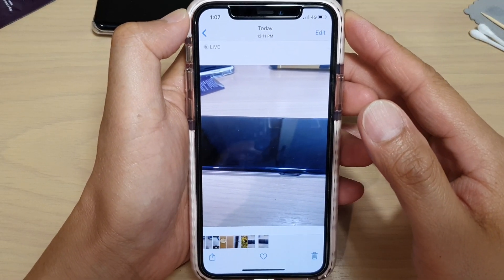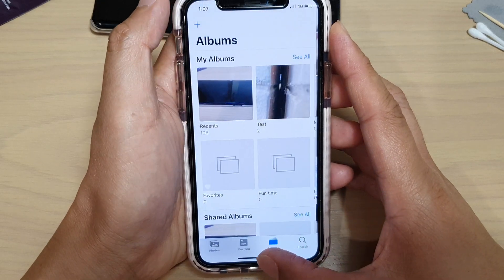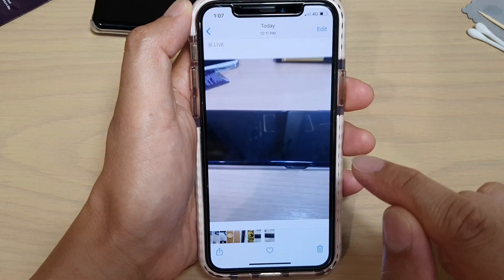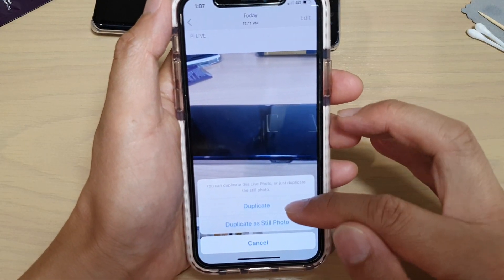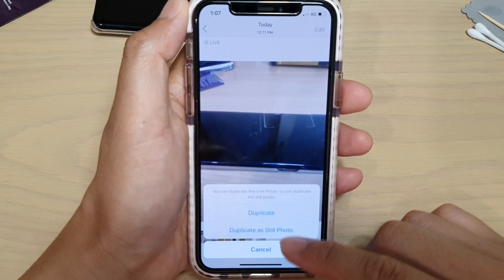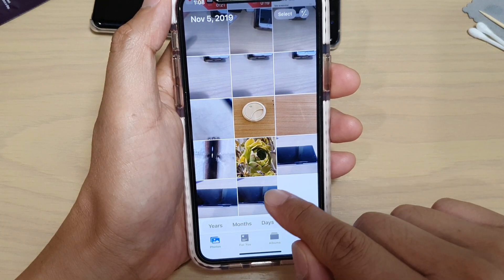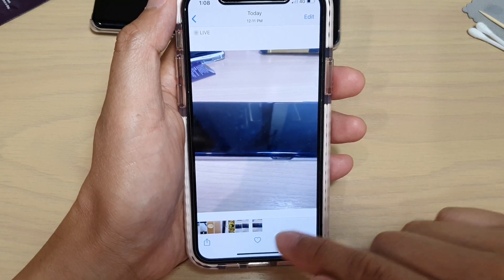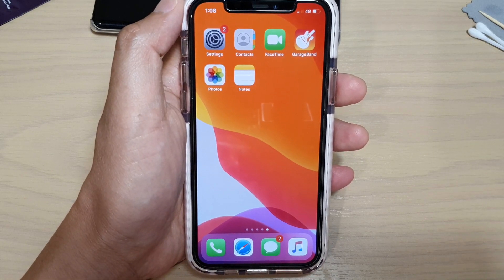How to Copy and Duplicate Photos on iPhone / iPad | IOS 13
Learn how you can copy and duplicate photos on iPhone / iPad running iOS 13.